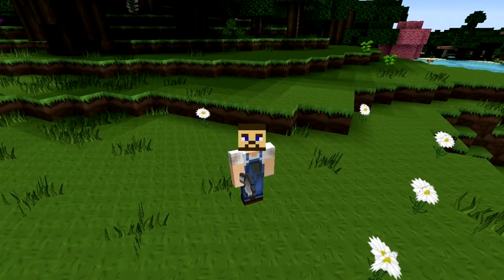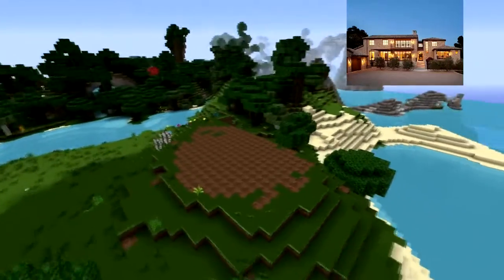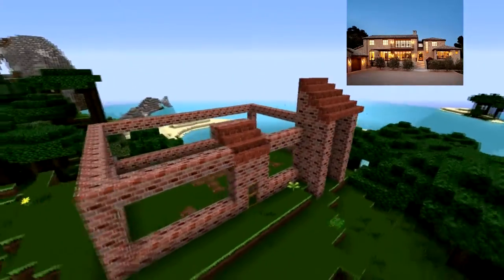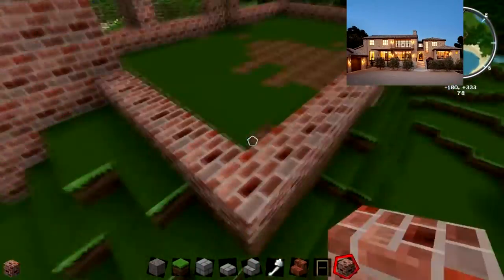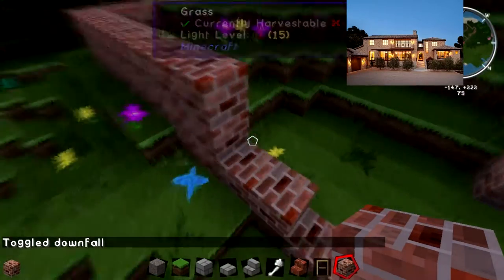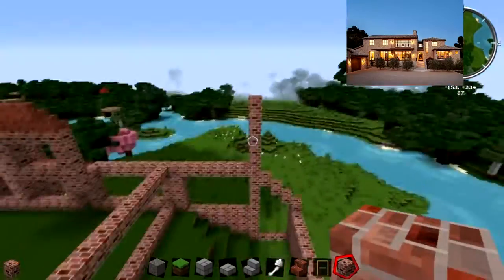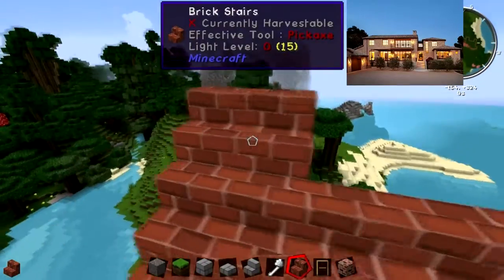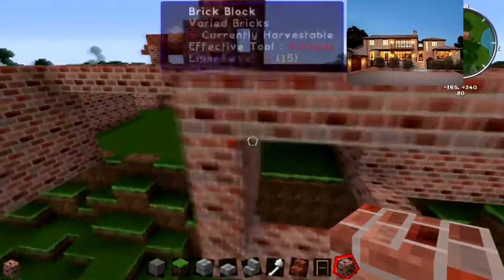Let's Build - A Farm House - #1 The Frame Work (Feed The World)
We are at it for the first time and we are going to build my house for Feed the World series! So for the first time come along with me as I turn this Let's Build into a small little series. This episode I will be mainly doing the frame work for the house its self.